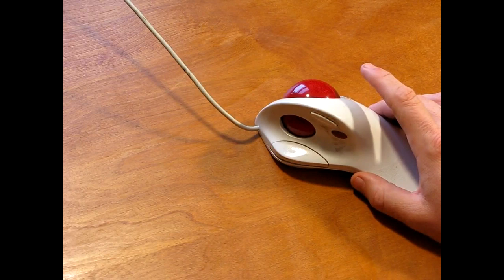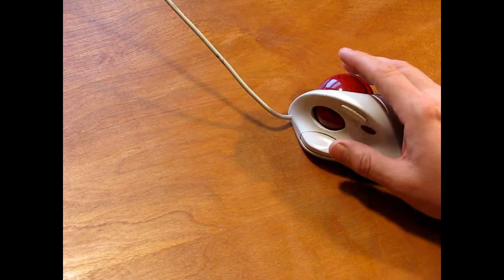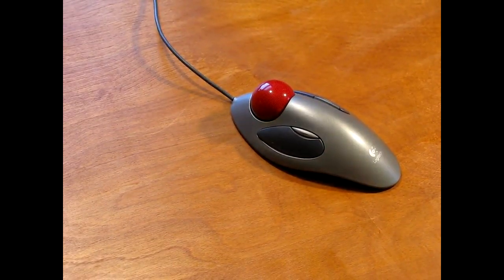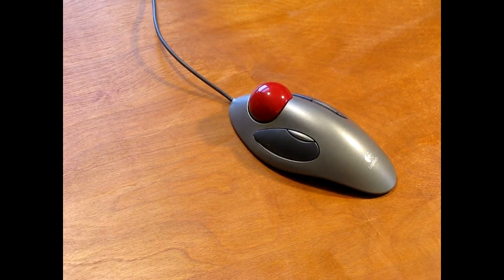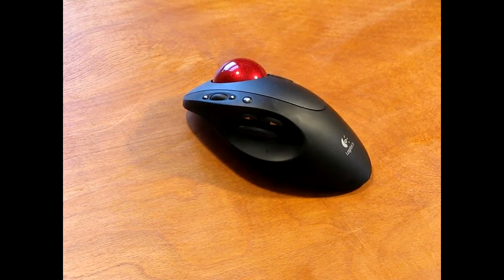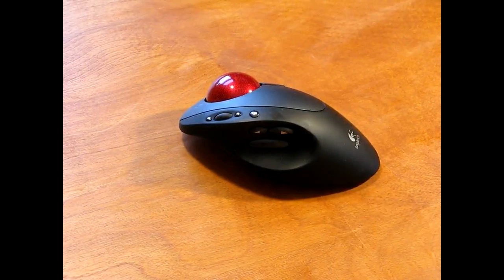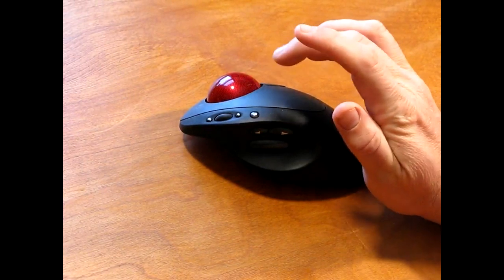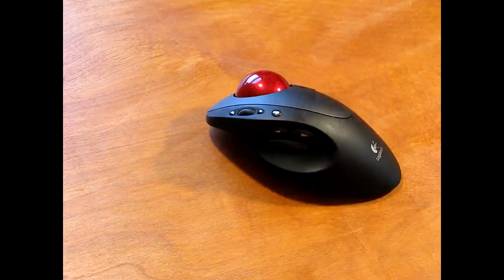Deconstructing Technology: Which trackball to buy?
I had to buy a new trackball recently.. I look at some of the options.